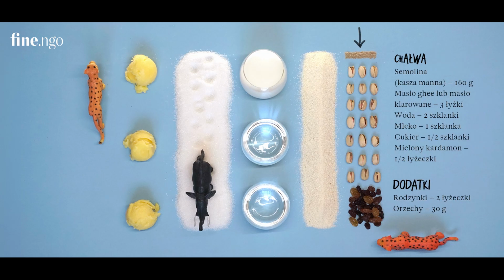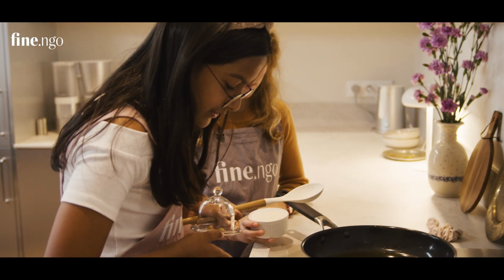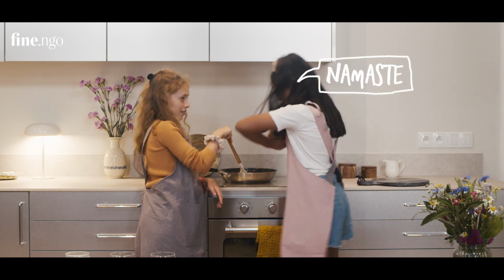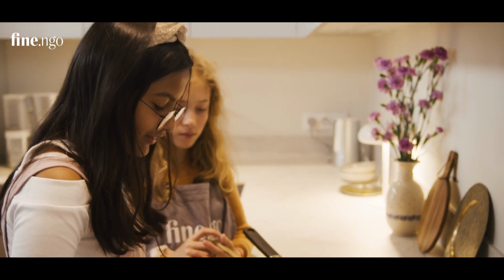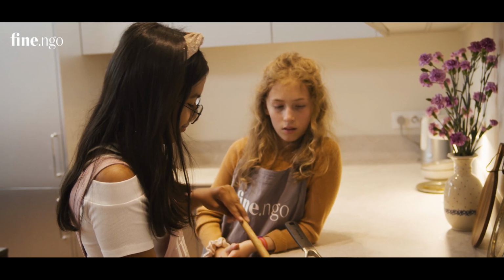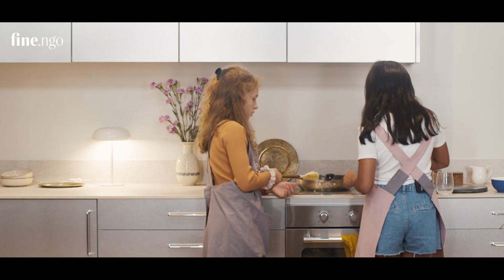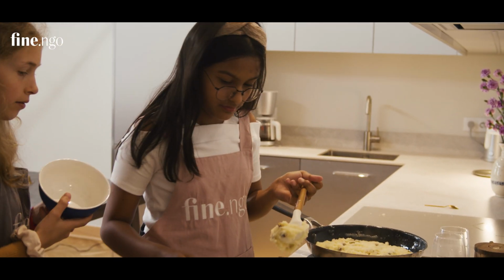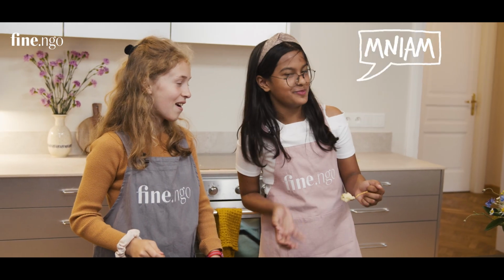Daleko i Blisko - Kuchnia Wielokulturowa: Indie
DZIKA CHAŁWA
Semolina (kasza manna) - 160 g
Masło ghee lub masło klarowane - 3 łyżki ghee
Woda - 2 szklanki
Mleko 1 szklanka
Cukier - ½ szklanki
Mielony kardamon - ½ łyżeczki
Opcjonalnie:
Rodzynki - 2 łyżeczki
Orzechy - 30 g

Na rozgrzaną patelnię dodaj masło ghee lub masło klarowane. Do roztopionego masła dodaj 160 g semoliny oraz kardamon, mieszając smaż ją na małym ogniu, aż się zezłoci. Następnie dodaj 2 szklanki wody lub szklankę wody i szklankę mleka. Gotuj semolinę w niskiej temperaturze pod przykryciem. Gdy semolina wchłonie cały płyn, dodaj dwie łyżki cukru, orzechy i rodzynki ciągle mieszając. Mieszaj do uzyskania miękkiej, elastycznej konsystencji.